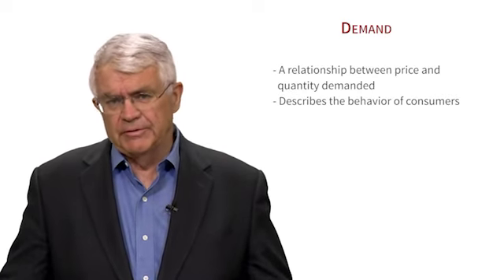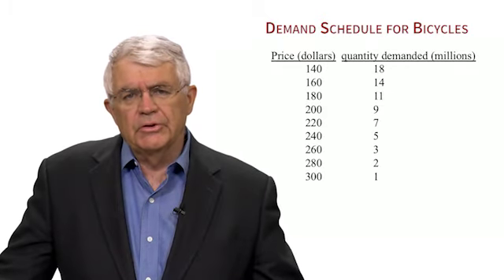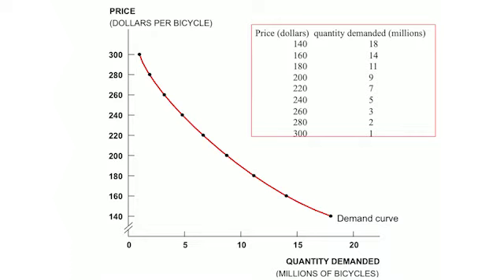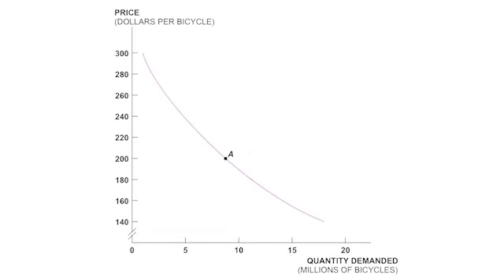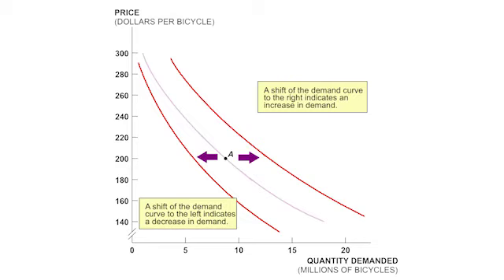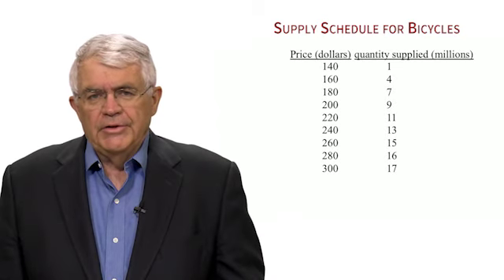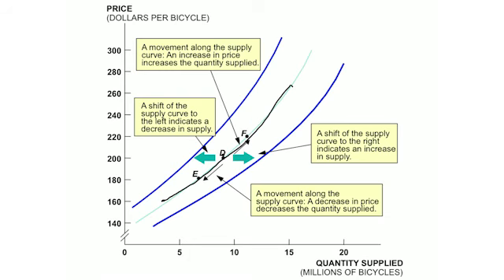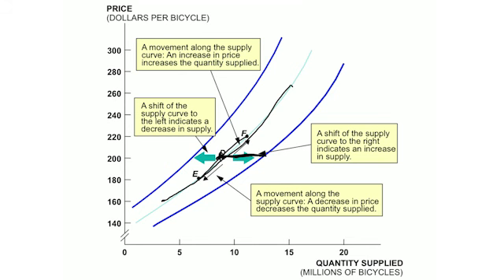SUPPLY AND DEMAND